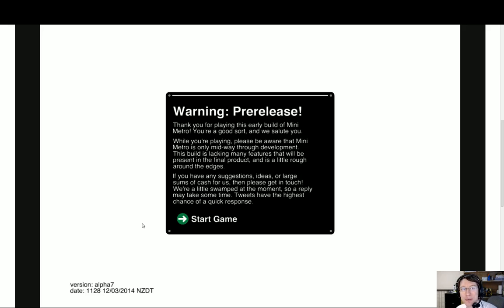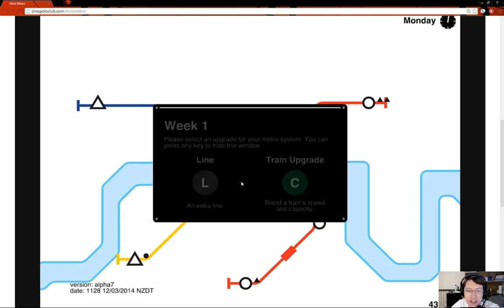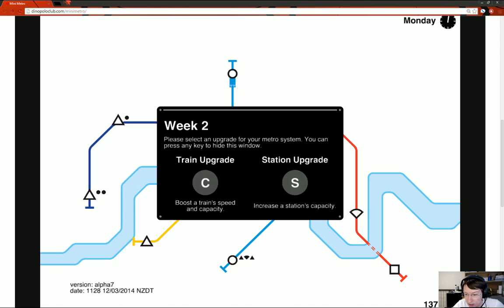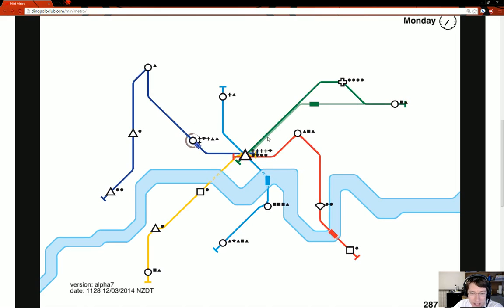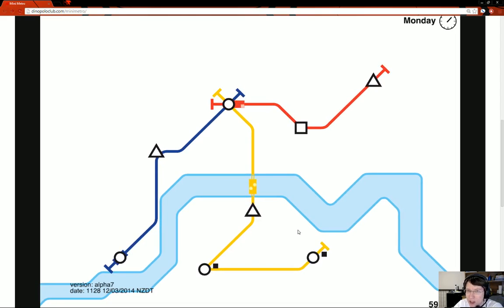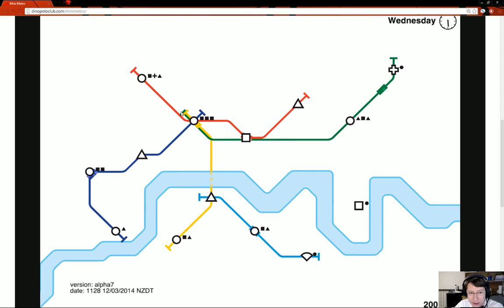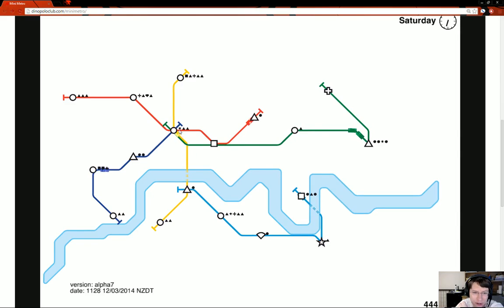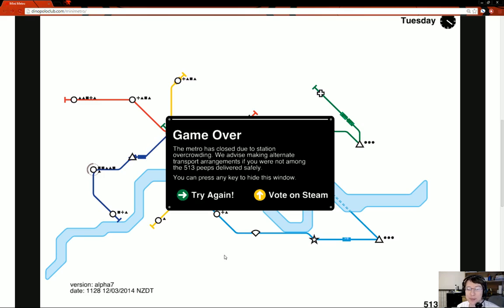TaP: Mini Metro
This week we Take a Peek at Mini Metro, a strategy simulation game of subways! The description might sound unappetizing but rest assured, the game is addicting and fun. Connect different shapes together to make a metro map and haul passengers from one destination to the next. Better hurry though. If they wait too long you lose the game. Get the highest score and be the best Mini Metro player in the world!